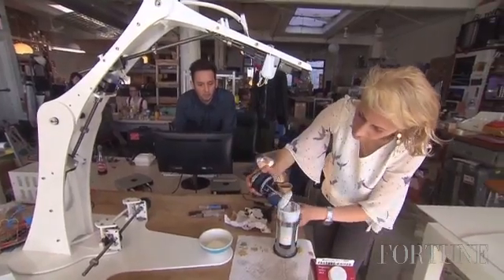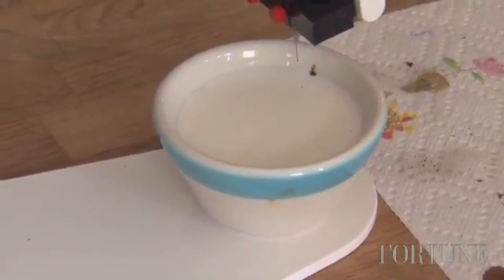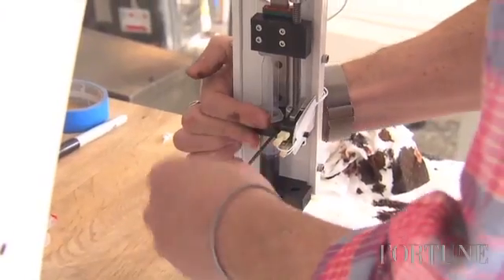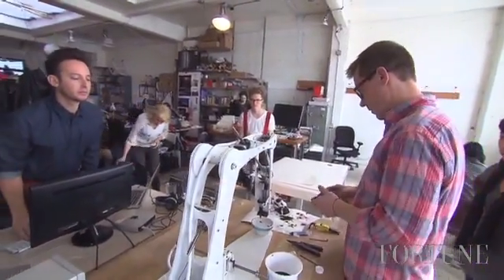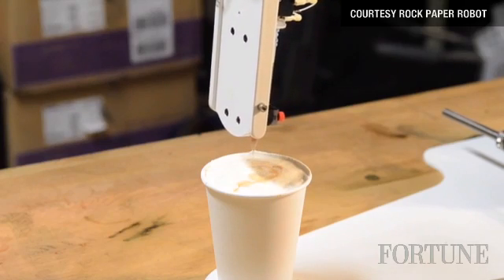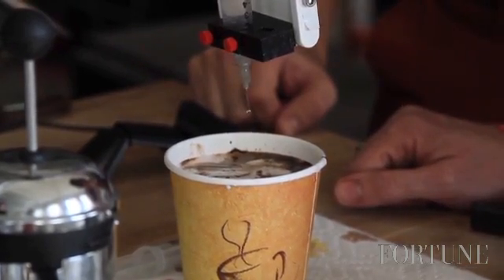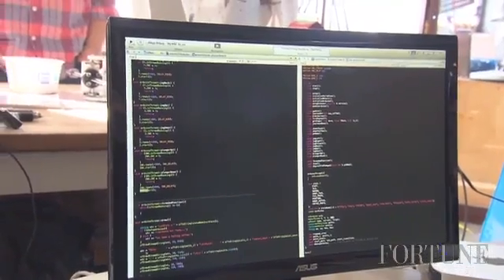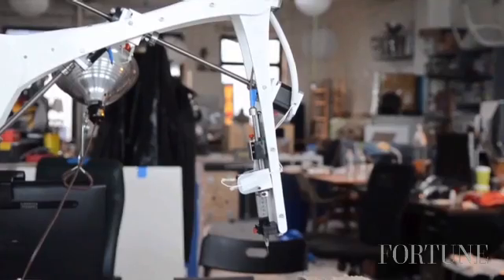This robot makes latte art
GE and Rock Paper Robot have teamed up to build 'barista bots' that will print art on top of a cup of coffee.